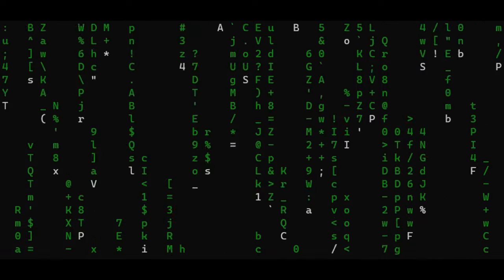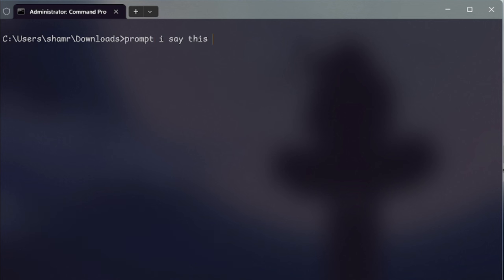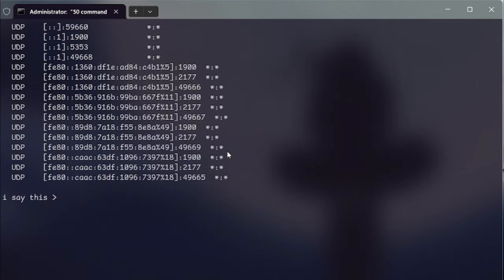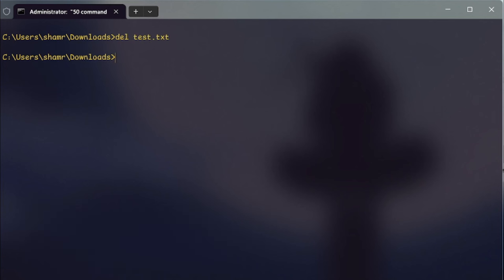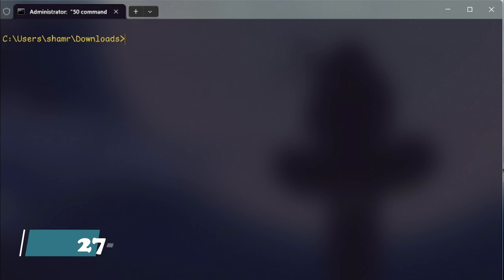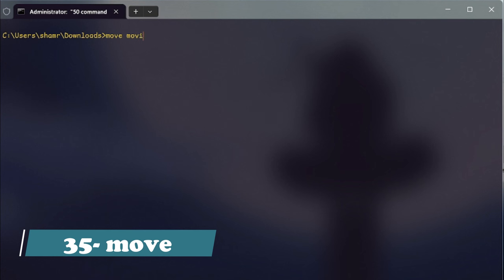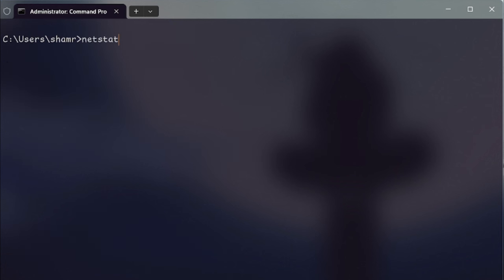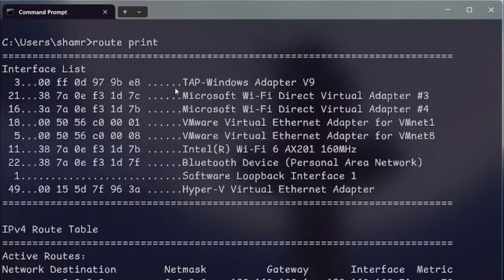50 Windows Commands you NEED to Know (in 9 Minutes) 🤖🤖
We will go over the most comprehensive Windows Commands that you need to know from beginner to experienced Window users. These commands can help you fix issues and make your computer more efficient. Please share your commonly used commands in the commends below that has helped you in your day to day tasks.